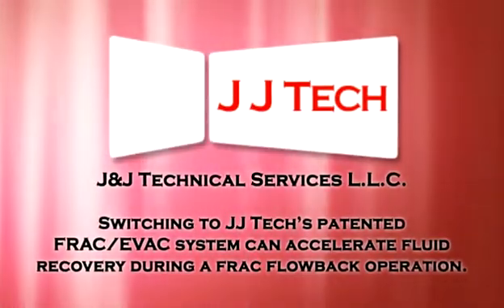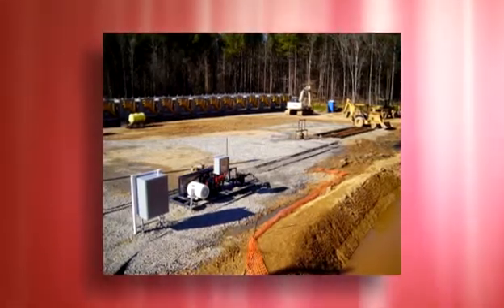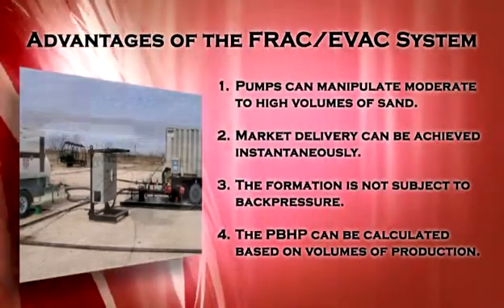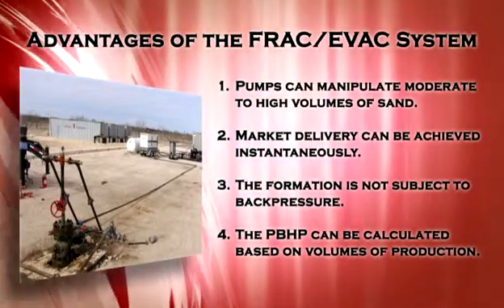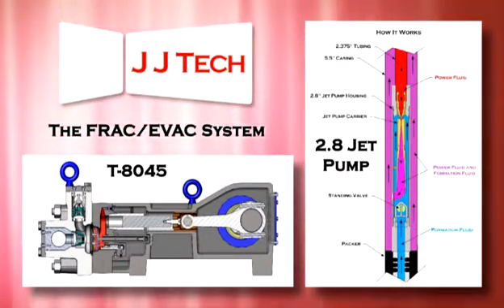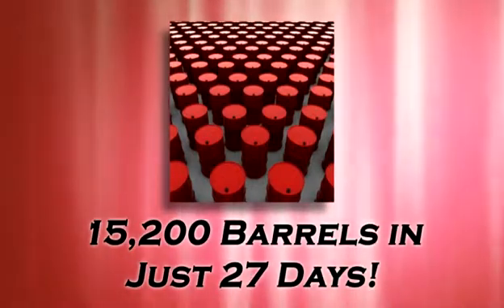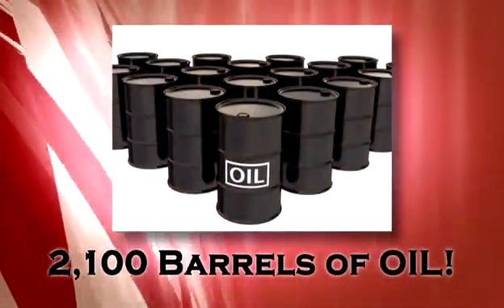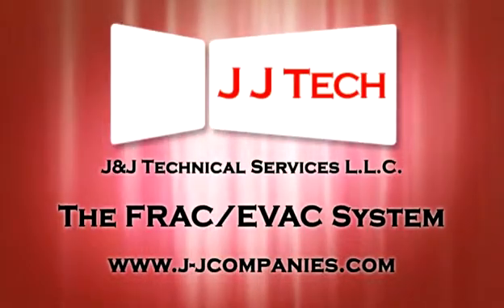FRAC EVAC Accelerated Frac Fluid Recovery - JJ Tech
Switching to JJ Tech's patented FRAC/EVAC system can accelerate frac fluid recovery. JJ Tech understands that one of the vital objectives for oil and gas operators is to recover frac fluid as quickly and as economically as possible.

Some of the advantages of FRAC/EVAC (Accelerated Frac Flowback) are:

• JJ Tech jet pumps can manipulate moderate to high volumes of sand.

• Market delivery can be achieved instantaneously.

• The formation is not subjected to backpressure, as it is with Nitrogen.

• The PBHP (Producing Bottomhole Pressure) can be calculated based on volumes of production

Using JJ Tech's FRAC/EVAC system, with a T8045 Diaphragm Pump and a 2.8 Jet Pump, one operator removed 15,200 barrels of fluid (100% recovery) in just 27 days.

This would have taken six months with the traditional rod pump, which is only capable of pumping 100 barrels a day.
In addition to the frac fluid, 2,100 barrels of oil were recovered.

Learn more about the advantages of using the exclusive JJ Tech hydraulic jet pump FRAC/EVAC system at: